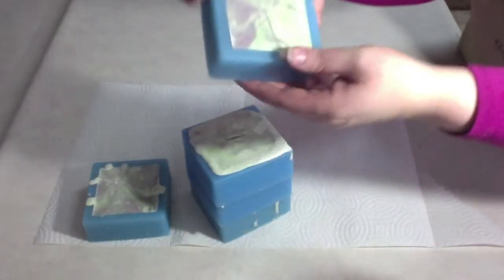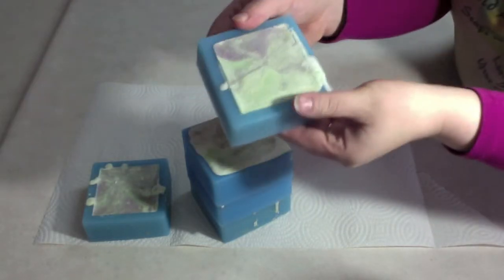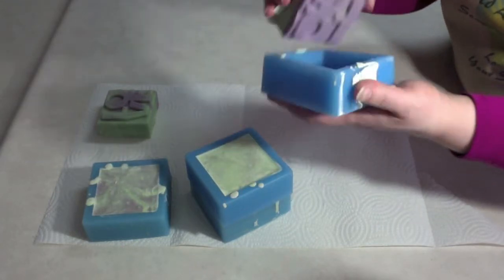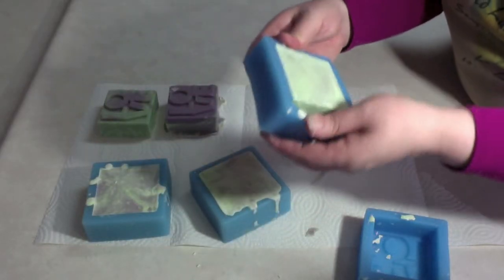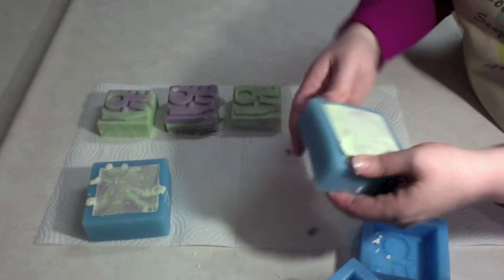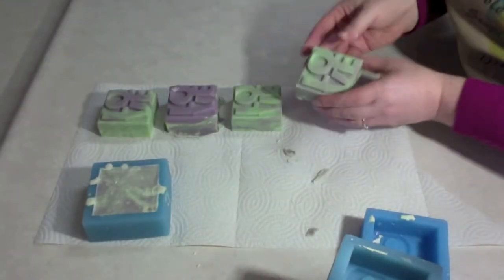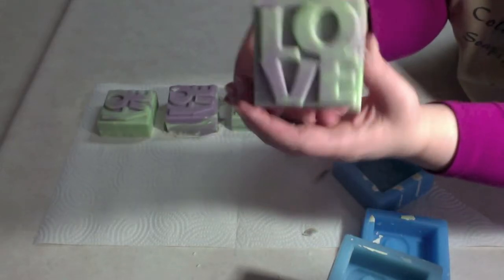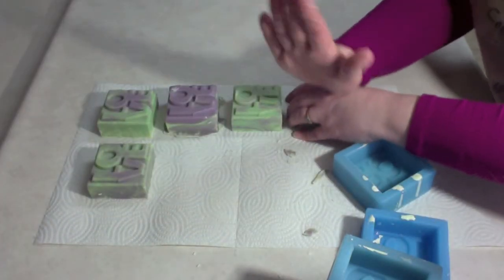Making Teaberry Mint Soap In The Pot Swirl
Title: BOXCAR RAG
Artist: AUDIONAUTIX.COM

Using my silicone "Love" mold to try out a fragrance oil called Teaberry Mint.  I have had this sample of this fragrance for quite a while and wanted to give it a test.  Beautiful fragrance.